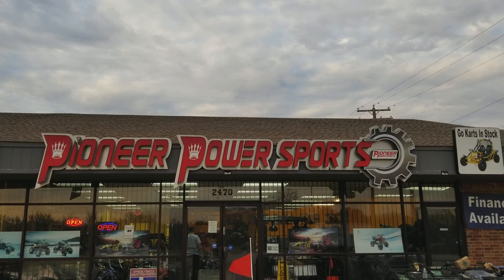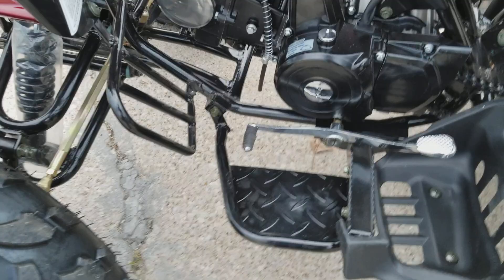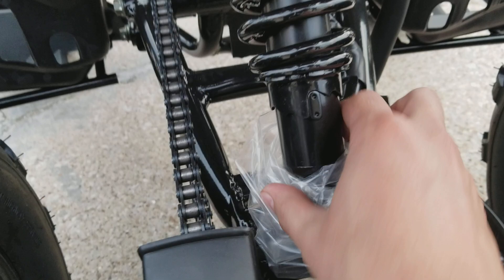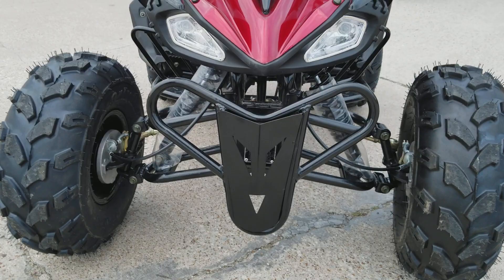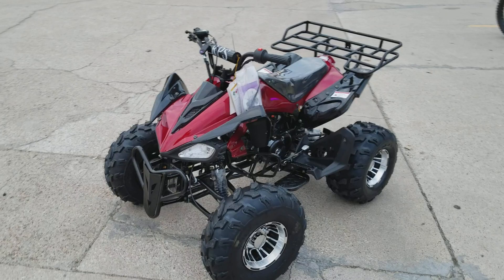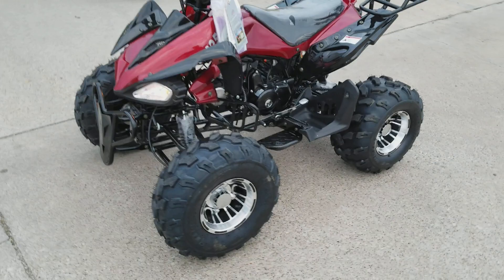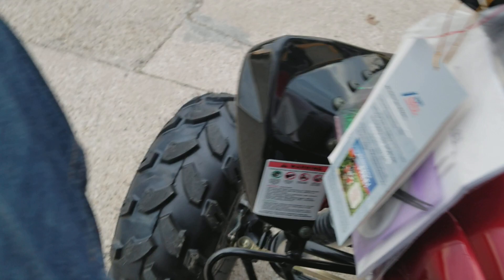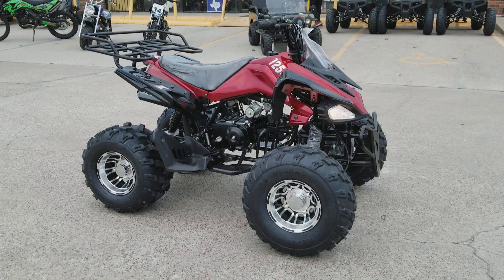Rps 125cc sporty atv in action | review | overview